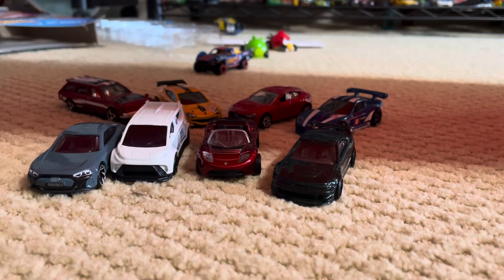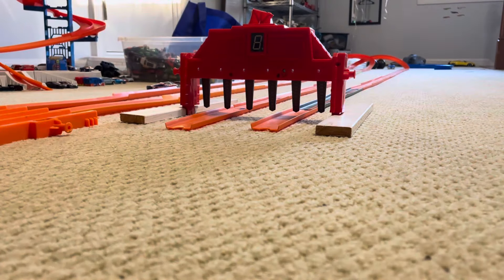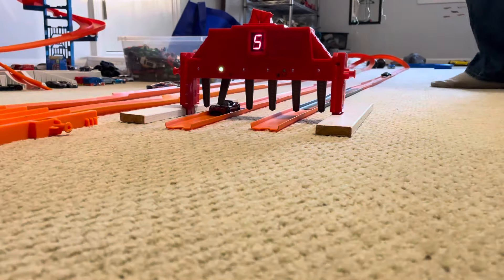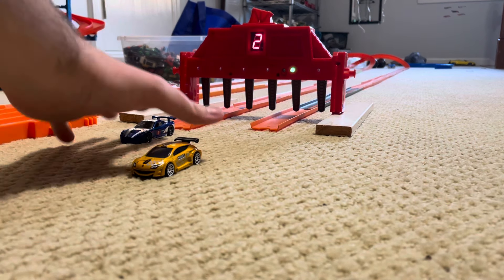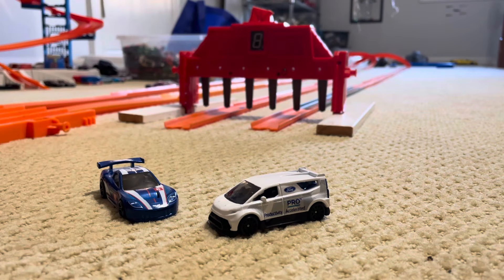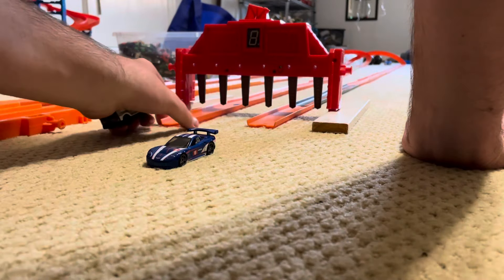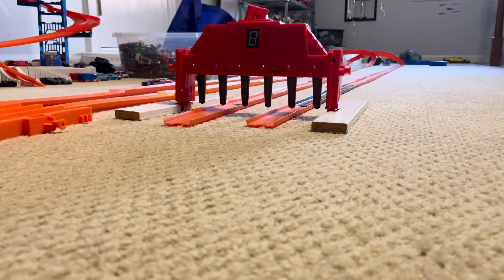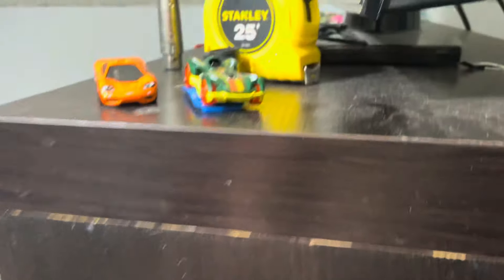Hot wheels 2024 1/2 mile king of the hill finals